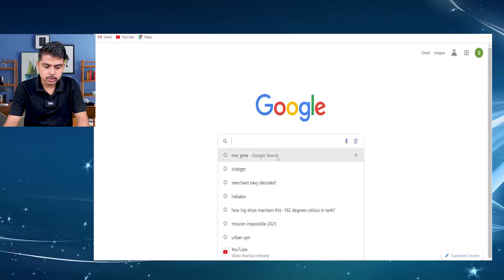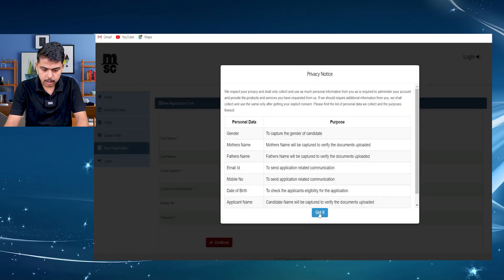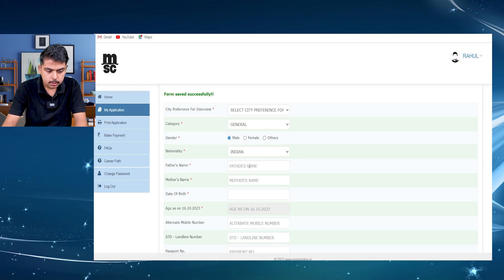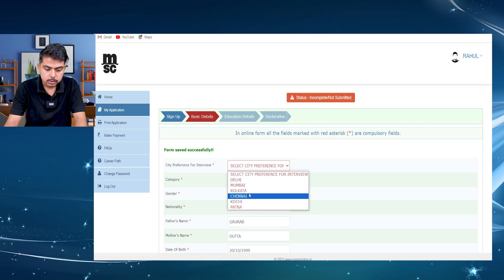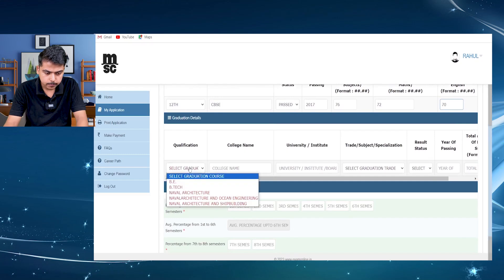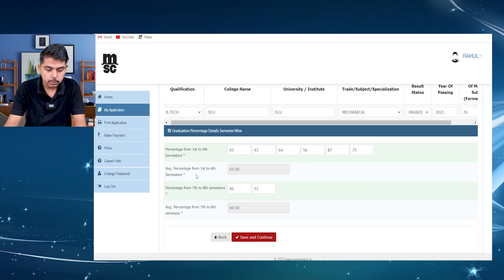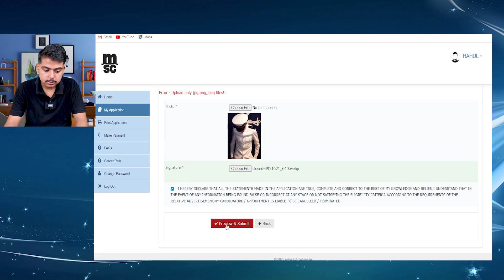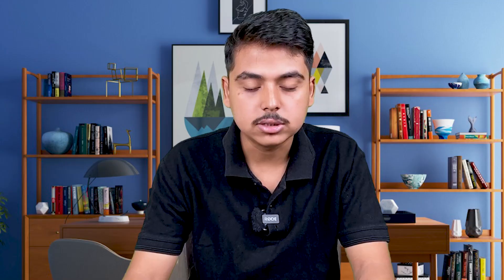MSC Graduate Marine Engineering Form 2023 | GME 2023 Forms out